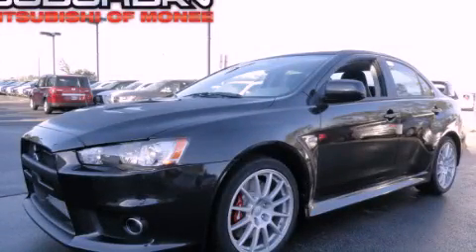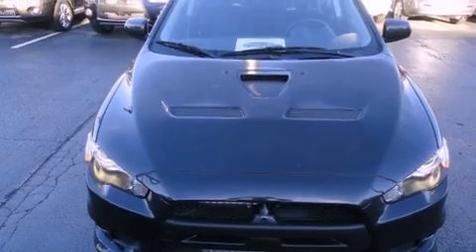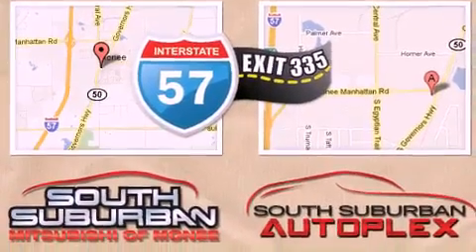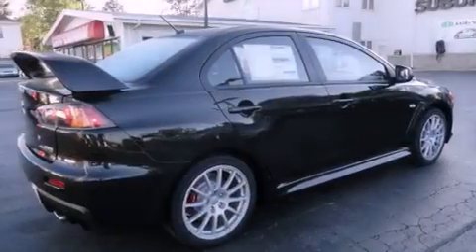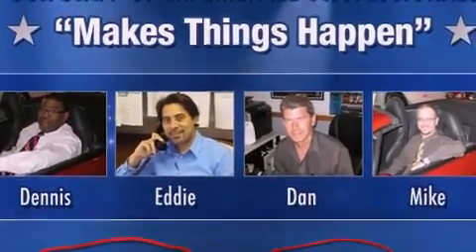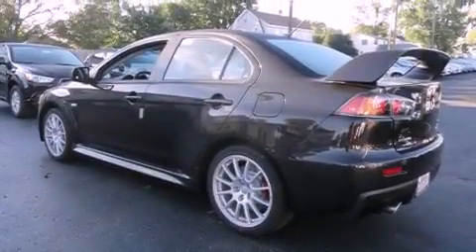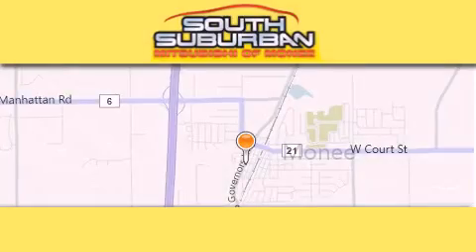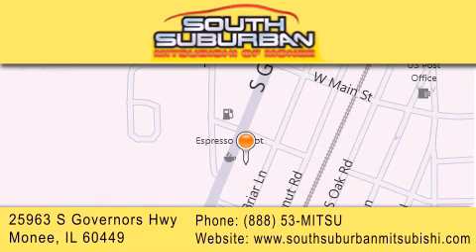2013 Mitsubishi Lancer Evolution Crete IL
Year : 2013
 Make : Mitsubishi
 Model : Lancer Evolution
 Engine : 2.0L
 Trans . : Manual
 Exterior : Phantom Black Pearl
 Miles : 6

 Stock : 2839

 25963 S. Governors Hwy

 2013 Mitsubishi Lancer Evolution Monee IL